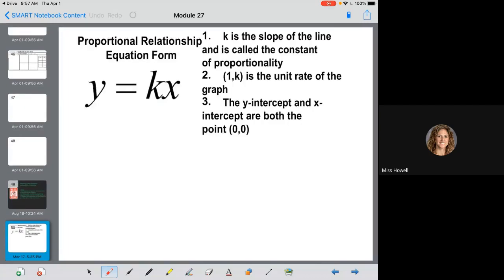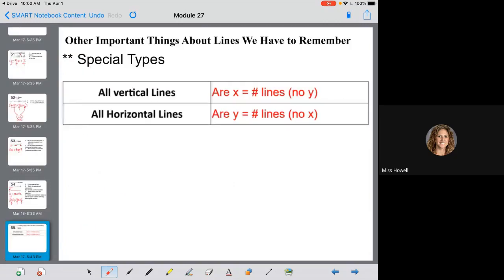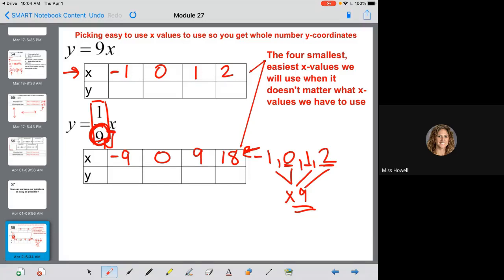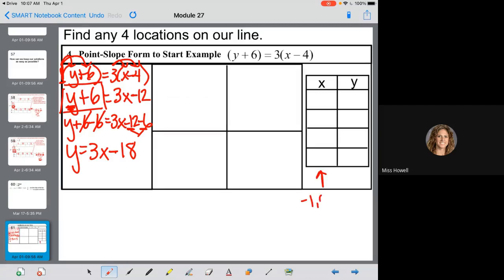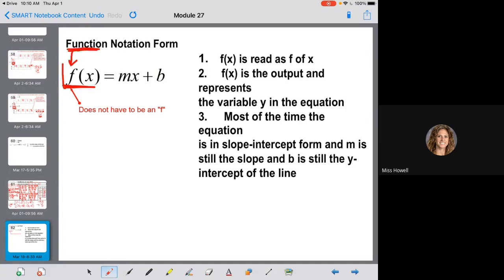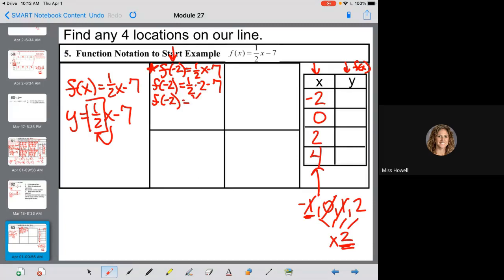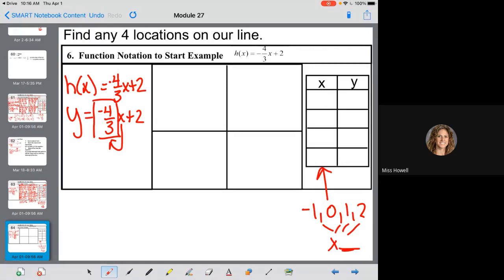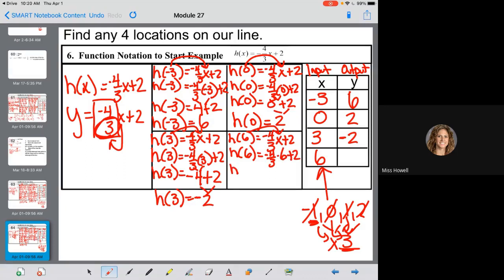C5 L2 Function Form and TOV Graphing Method #3